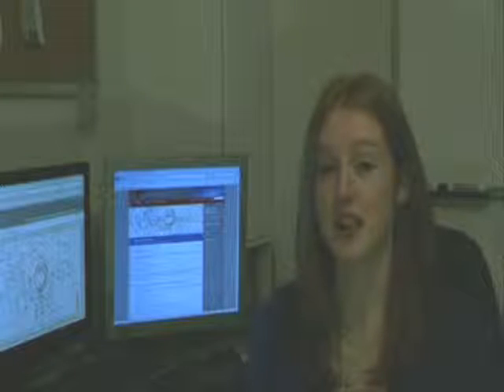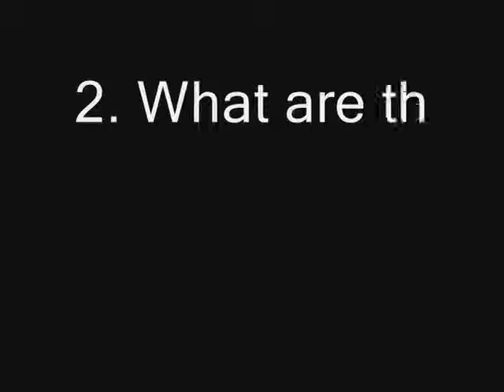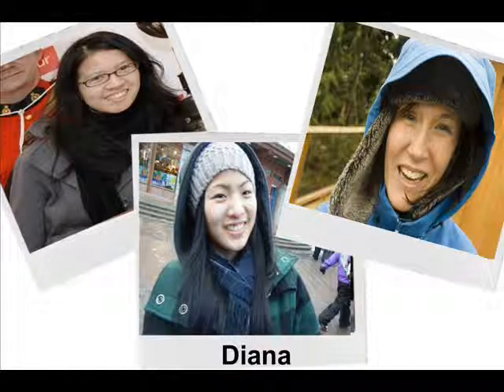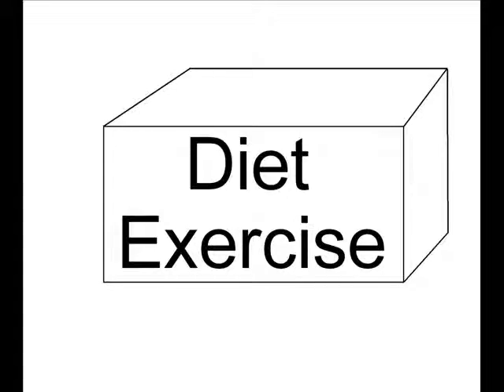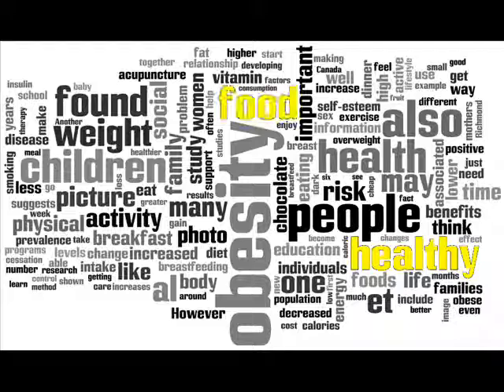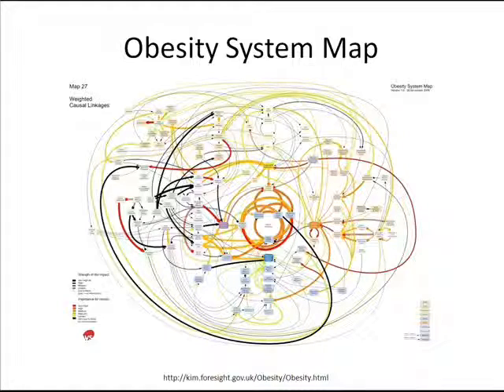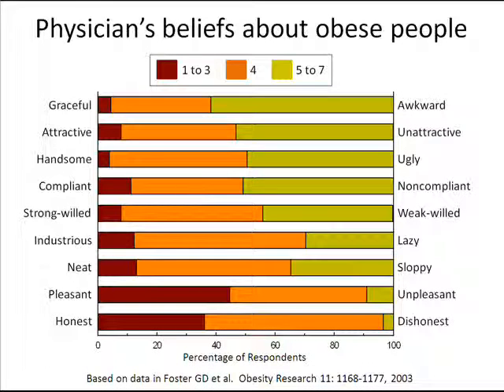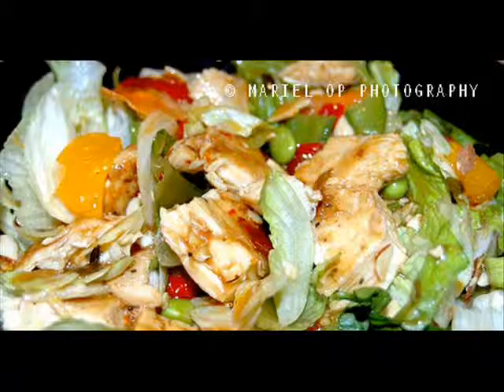Obesity - Achieving a Broader Understanding.wmv